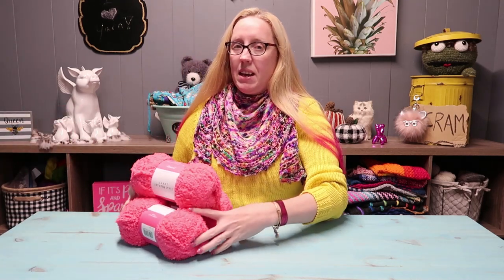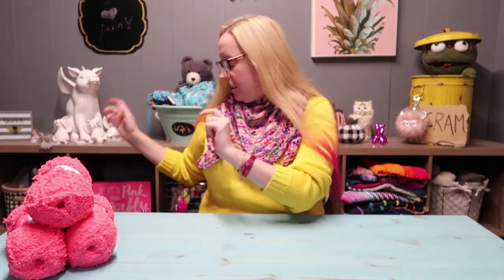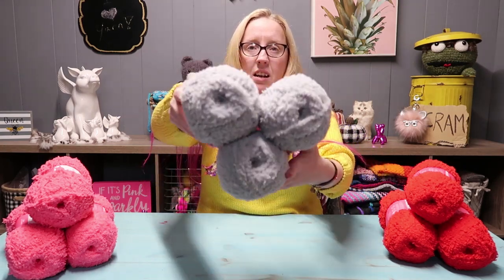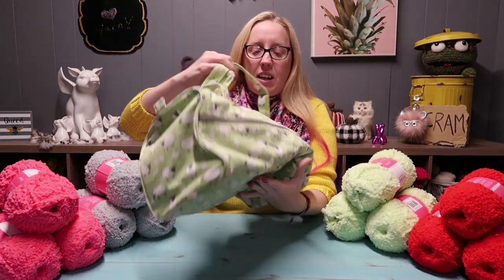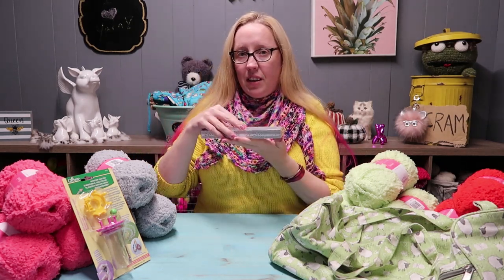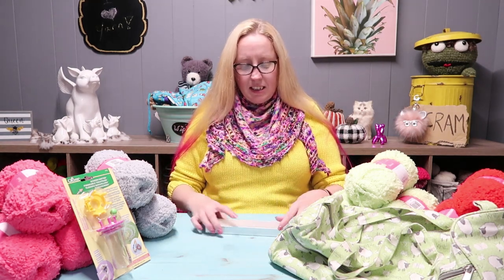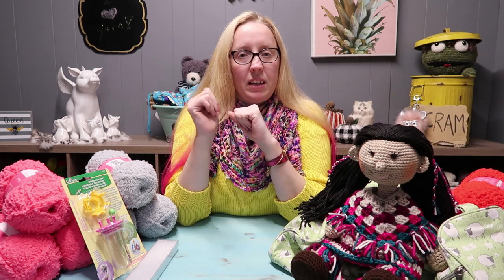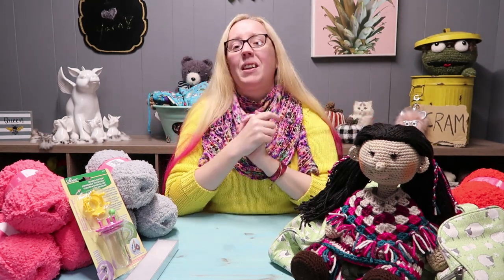November 2018 Giveaway!!